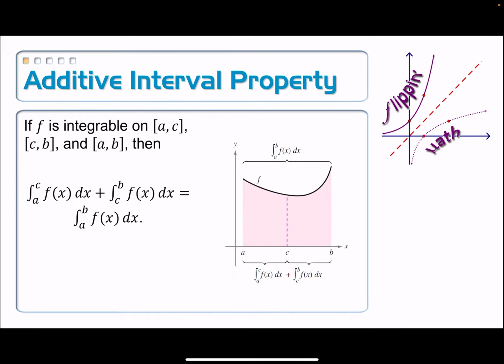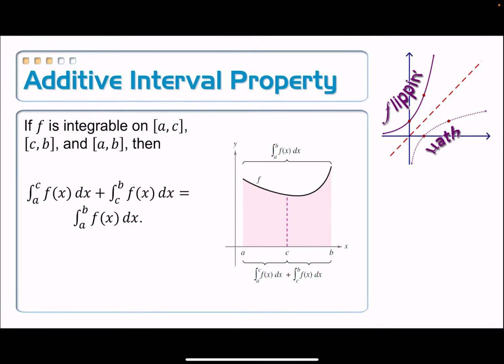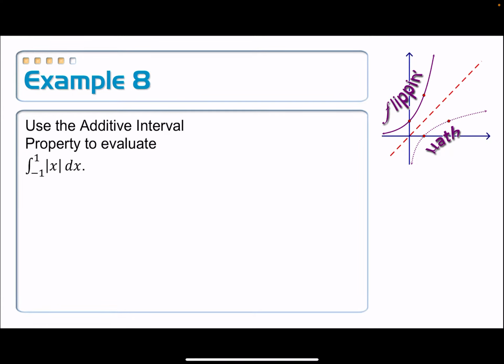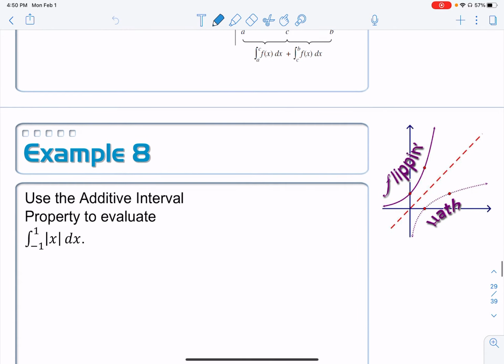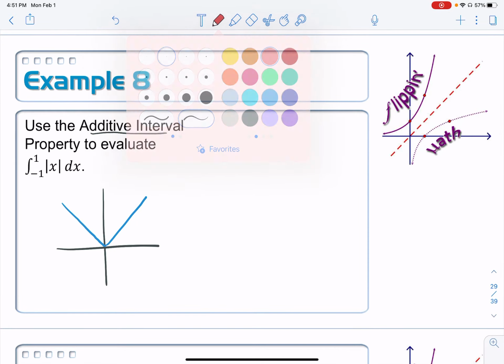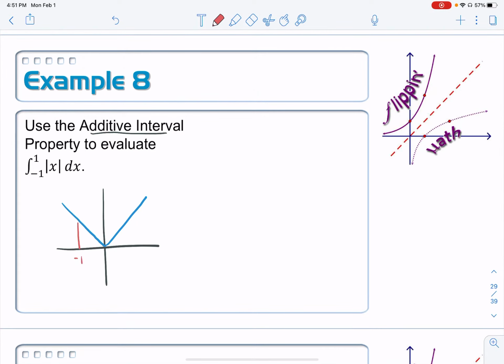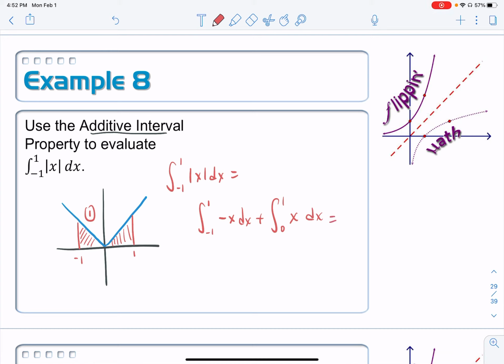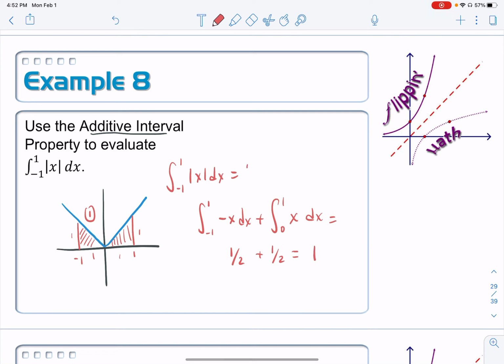5-3: Definite Integrals, 01i